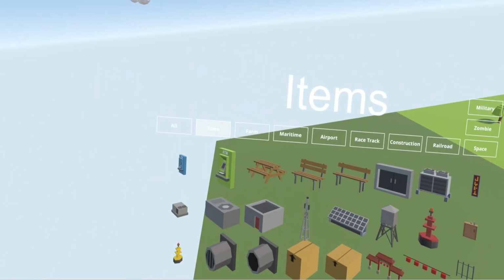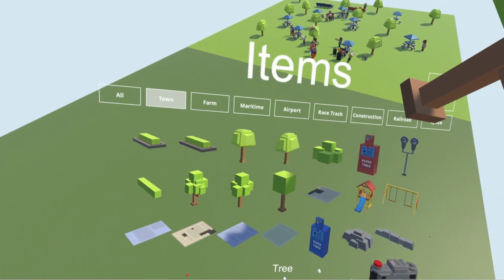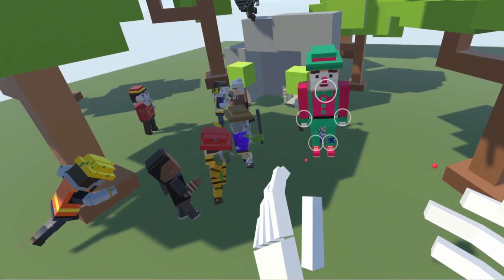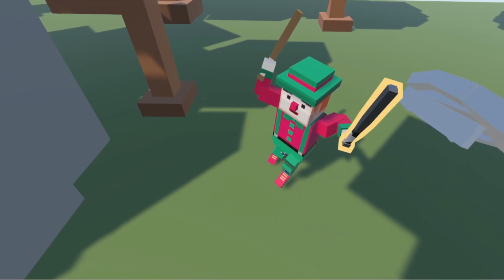ZOMBIES ATTACK CAMPERS! Tiny Town VR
3 VIDEOS WHOOO